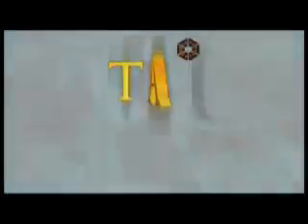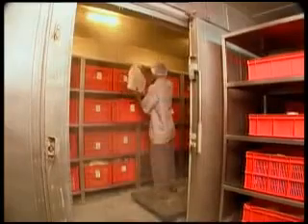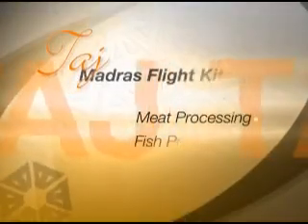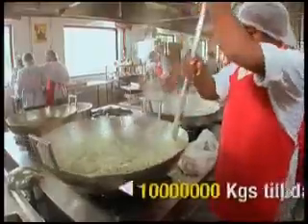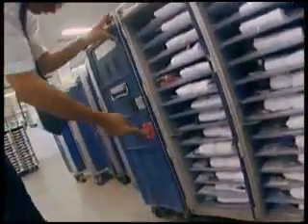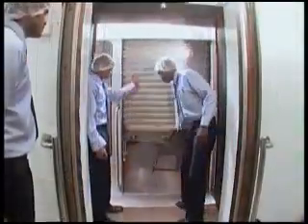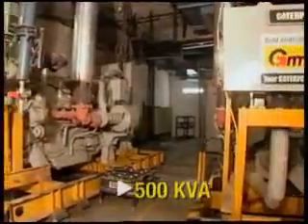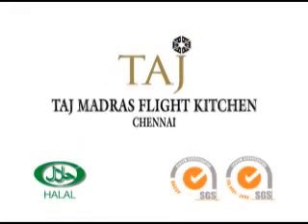Taj MadhavrajDatar DOP Videos Showreel